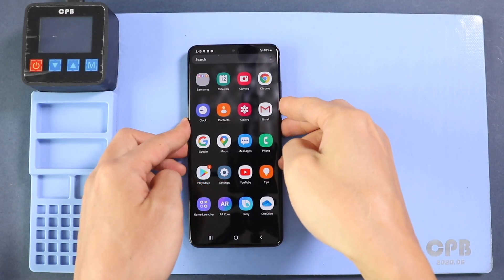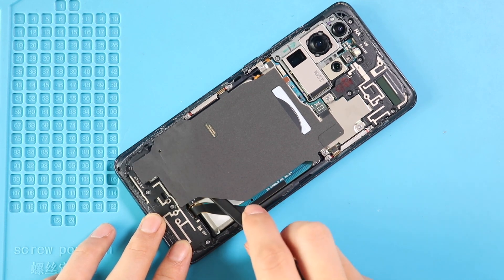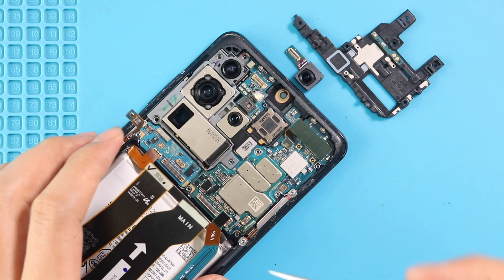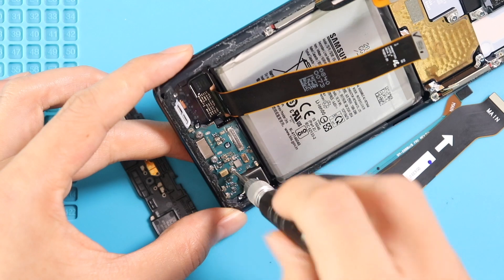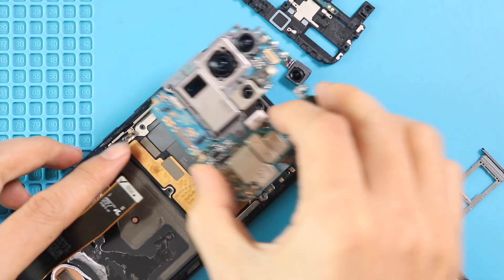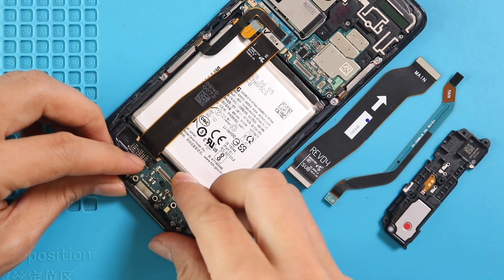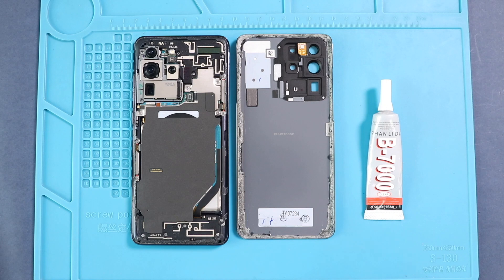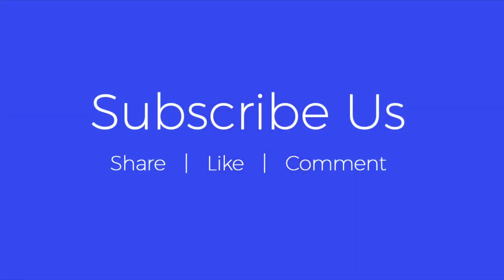Samsung Galaxy S20 Ultra LCD Screen Replacement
A step by step repair guide on how to repair and replace a broken/cracked/not working lcd touch screen digitizer display assembly glass on Samsung Galaxy s20 ultra mobile phone.
Models: SM-G988B SM-G988U , SM-G988W  SM-G9880 SM-G988N , SM-G988F

🛠️ Repair Tools
Glue | Adhesive

Compatible Battery
Compatible Screen
Small Parts & Flex

✅ Protect Your Galaxy S20 Ultra
Protector For The Screen
Best Cases For Your Mobile

Timestamps
00:00 Intro "Galaxy S20 Ultra LCD Touch Screen Replacement"
00:10 Opening Galaxy S20 Ultra
00:44 Removing Back Cover
01:20 Removing Wireless Pad
02:02 Removing Board Frame
02:30 Removing Front Camera
02:46 Removing Logic Board
03:25 Removing Ear Piece
03:56 Removing Secondary Board Cover
04:17 Removing Main flex cables
04:30 Removing Charging Port board
04:47 Removing Vibrator Motor
05:09 Removing Battery
05:49 Different Types of Galaxy s20 Ultra Screens
06:09 Selecting new s20 ultra Screen
06:20 Placing Earpiece on New Screen
06:30 Placing logic board
06:41 Placing Front camera & Volume Flex
07:05 Placing battery
07:25 Placing & Securing Logic board Frame
07:50 Placing Vibrator Motor
08:00 Placing charging port board
08:15 Placing Main Flex Cables
08:34 Placing secondary board cover
09:01 Testing Screen
09:10 Placing wireless pad
09:47 Closing & Back Cover installation
10:20 Binding back cover & verification

Love Fixing Your Own Phones, Tablets, Laptops or Gaming Consoles?

Members Get:

✅ More Variety of Repair Guides & Videos
✅ Priority Replies to questions
✅ Helping us to Create More Guides for the Community ❤️ ❤️ ❤️

Click Join Today.
Our Partners